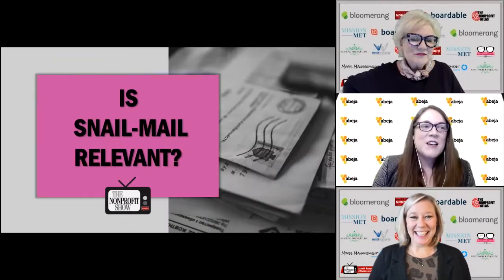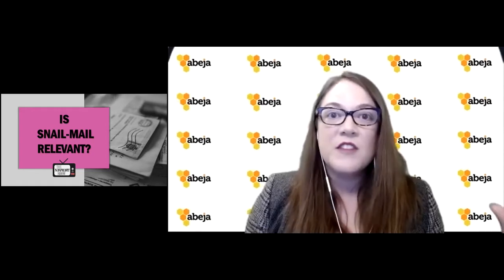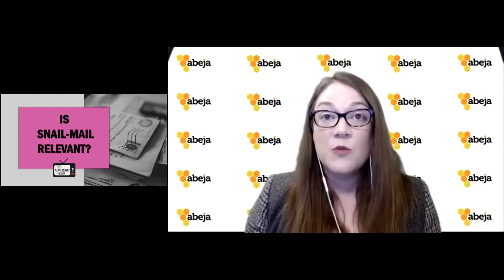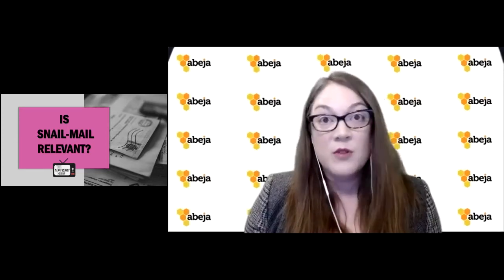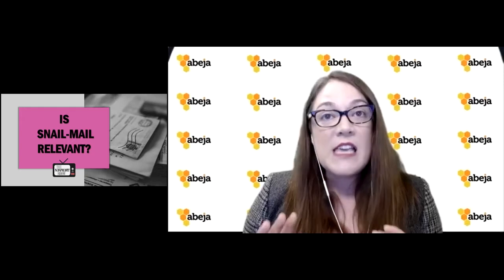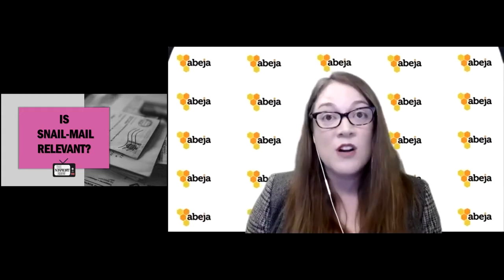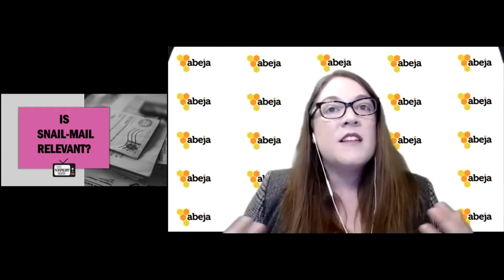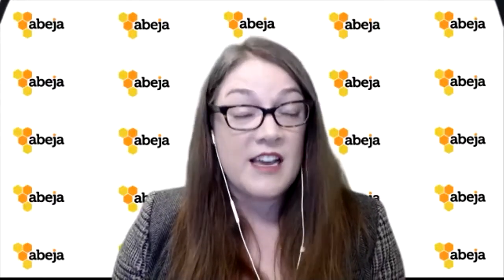Yes, Direct mail works for Nonprofit Fundraising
This is from a recent episode of The Nonprofit Show NonprofitShow --the Nation’s daily live streaming broadcast where the Nonprofit Community comes together for problem-solving, innovation, and change. Each weekday the hosts and their guests cover different nonprofit topics with fresh ideas to help your nonprofit achieve its mission, vision, and values.
If you lead or work for a registered nonprofit 501(c)(3), are just working for a good cause or charitable purpose--or are thinking of starting a nonprofit--, The Nonprofit Show is an excellent resource of current nonprofit information and strategies to help you be more successful. Each weekday there is a new guest on the fast-paced 30-minute LIVE show-- from nonprofit boards, foundations, volunteer managers, donor relations, fundraising experts, NPO marketing consultants, grant writers, philanthropic donors, nonprofit legal and compliance professionals, online and digital nonprofit software and apps providers, Nonprofit CRM programs, charity tax expertise, virtual galas, charity auctions and online nonprofit charity event programs, NPO strategic planning, fundraising and fund development, fiscal sponsorships, capital campaigns, donation management, nonprofit jobs and human resource leaders, global NGO organizations, and nonprofit sector Thought Leaders.
If you are starting a nonprofit, The Nonprofit Show is an outstanding way to ask questions and see the trends in charity, as well as obtain nonprofit technical support from specific nonprofit consultants.
Signup to Watch the Live Nonprofit show and receive a show time reminder
The Nonprofit Show is a production from the American Nonprofit Academy
The American Nonprofit Academy provides our Nation’s nonprofit community collective News, Inspirations, and Training.